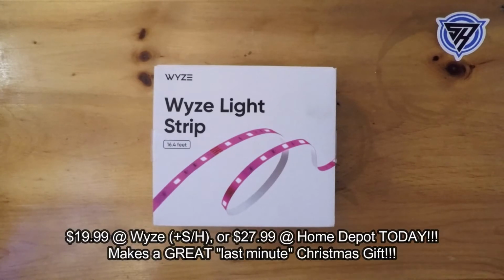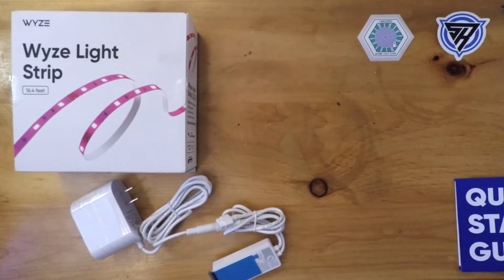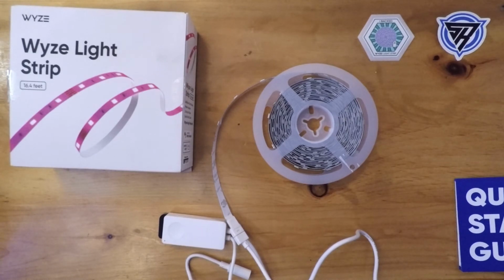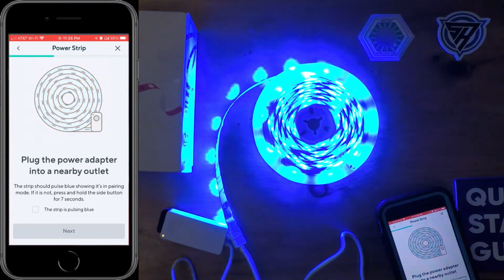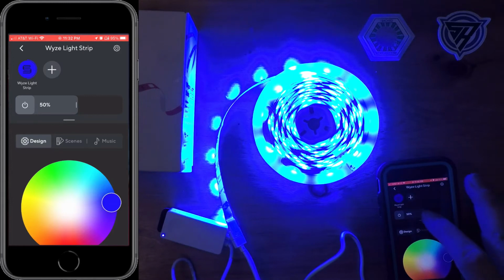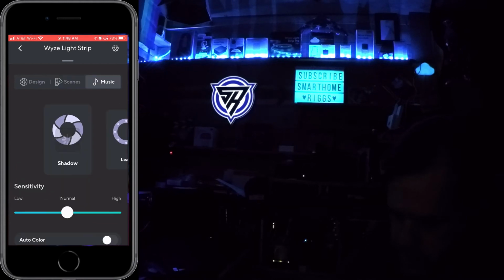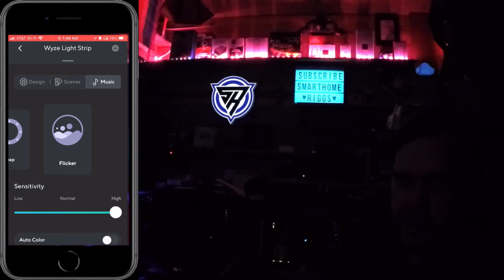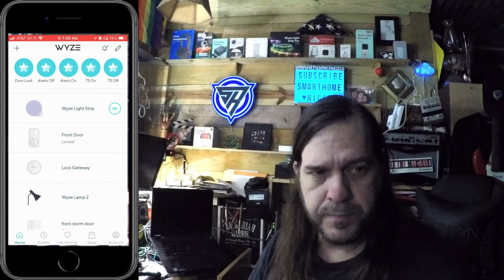Add Color to your Life!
In today's WYZE WEEK video we talk about the Wyze Light Strip.  Unboxing, Setup Demo, and our thoughts.  Stop by your local Home Depot and pick one up today.  At the time of posting, most Home Depot stores still have several of these in stock to meet your Christmas list needs. It's another great product from Wyze, taking Smart Home items and delivering them at budget friendly prices.

Are YOU a member of our Smarthome Riggs community? This means 94.6% are watching and sharing our videos, without supporting our channel with a "Sub".  It really helps out the channel, and we'd also really appreciate knowing if there's anything our Subscribers would like to see more of on the channel.

Don't forget to "Ding that Bell" (so you get notified when we post new content).   We try to post videos each week, and you won't want to miss what's coming up.

Did YOU order some of the new WYZE items that were announced during the latest "WYZE WEEK 2021", (like the NEW Wyze Switch, the NEW Solar Panel for the Outdoor Cam, the NEW Lamp Socket for the WyzeCam v3, the NEW Wyze Bulb WHITE, or the NEW Wyze Cam Floodlight) or did you get a set of the Light Strip or Light Strip Pros that were available?

TIME CODES FOR THIS VIDEO

INTRO     [00:04]
SPLASH SCREEN:   [00:12]
UNBOXING:    [00:17]
SETUP:  [03:32]
LIVE DEMO:  [08:08]
FINAL THOUGHTS:    [13:04]
OUTRO:     [13:35]
SOCIALS:    [13:44]

Be sure to check back in a few days, and see what WYZE ITEMS we're showcasing next, those guys are always coming out with something new.

There are links below, for the items we used, shared & discussed in this video. They don't cost you any more money if you use them, but they may help the channel.  Thanks for checking out another Smarthome Riggs video.

Smarthome Riggs - Helping your Smart Home tech work for You

WYZE STORE on Amazon

or from HOME DEPOT

4-Pin Corner Connectors (for Light Strip)

3-Pin Corner Connectors (for Light Strip Pro)

We couldn't do what we do without our subscribers, so thanks again for supporting the Smarthome Riggs channel